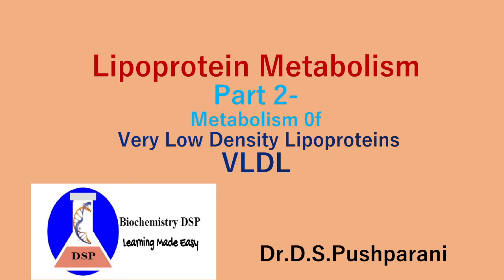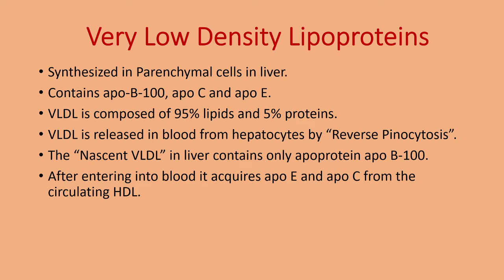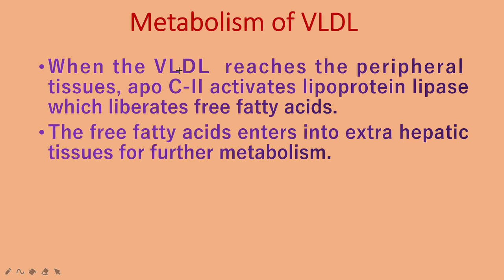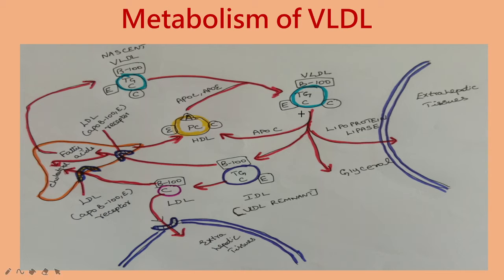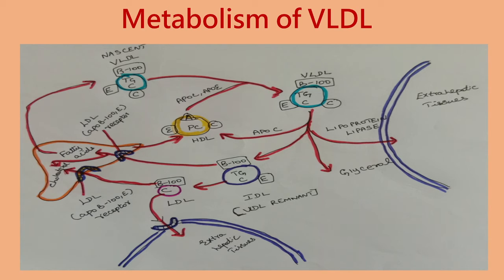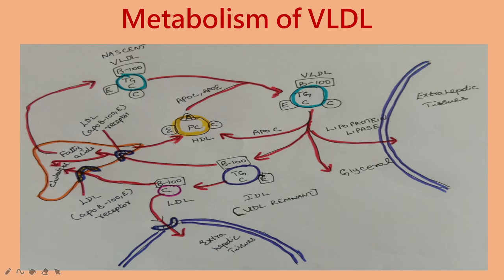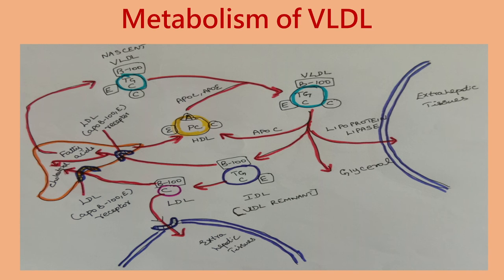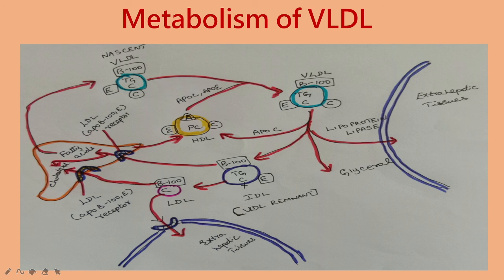Metabolism of Lipoproteins| Part 2- Metabolism of Very low density lipoproteins| VLDL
Lipoproteins are conjugated proteins made up of neutral lipid core (Triglycerides, cholesterol, cholesteryl ester and phospholipids) and specific proteins called apoproteins or apolipoproteins. They act as a vehicle to transport lipids from one tissue to other tissue through blood. Very Low Density Lipoproteins (VLDL) has slightly more density than chylomicrons. VLDL is synthesized in the parenchymal cells in liver. VLDL is the chief carrier of endogenous triglycerides.
Watch the previous biochemistry videos in BiochemistryDSP. Few video links are given below